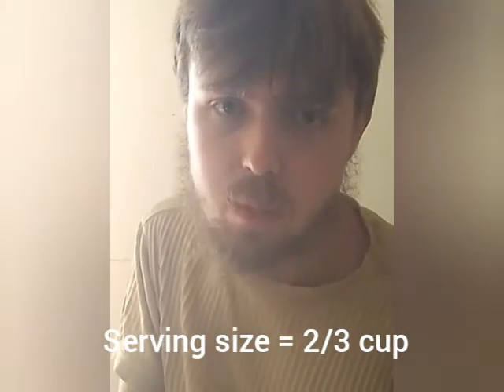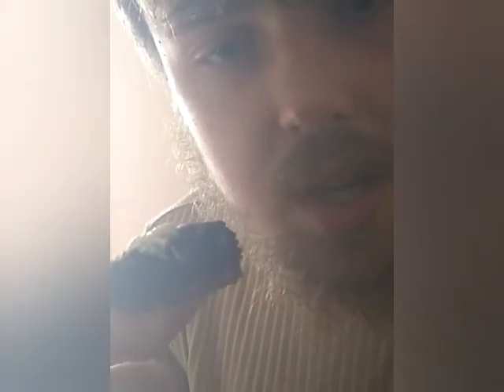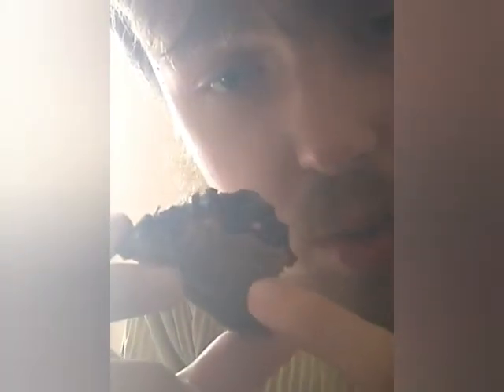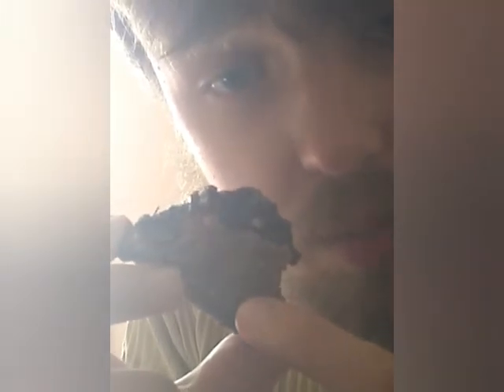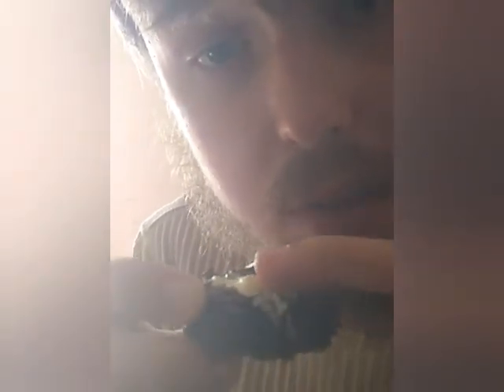VID223_How to eat brownies mix and ice cream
In this video, I will scoop ice cream and whip cream on two brownies on my plate.  These brownies were made from a mix in a box.  At the bottom of the brownies are gramcrackers, on top is chocolate or fudge syrup, and marshmallow.  First, I will eat the ice cream (in bites).  Then, I will eat the brownies (in bites).  Here I am in my bedroom wearing a cream-colored shirt.
(Recorded on: August 8, 2021.  Music: "Sweet", edited with YouCut.)